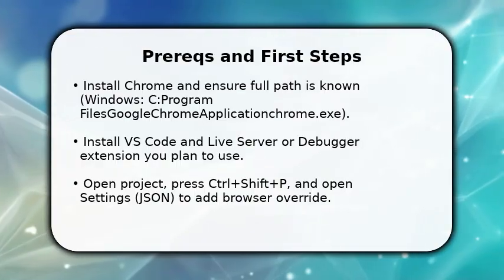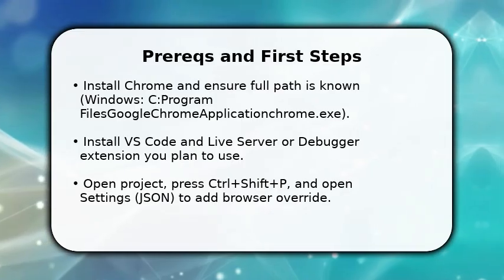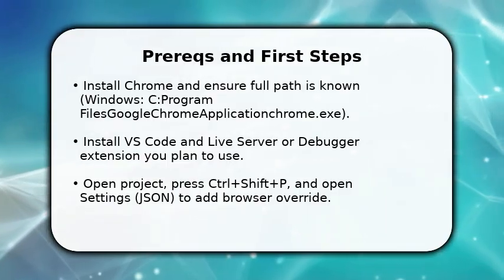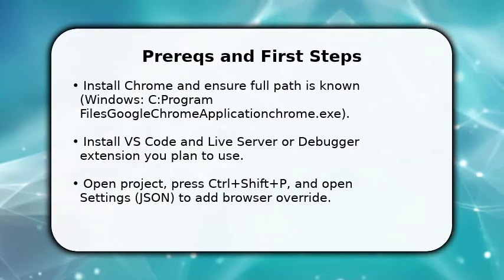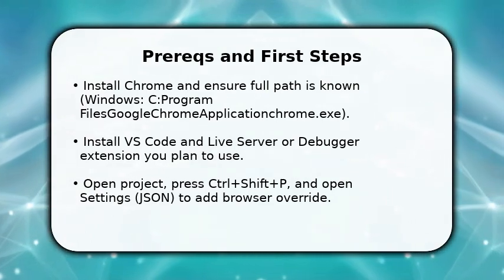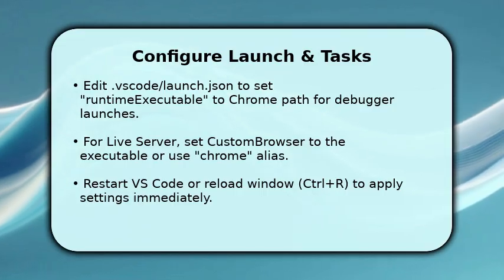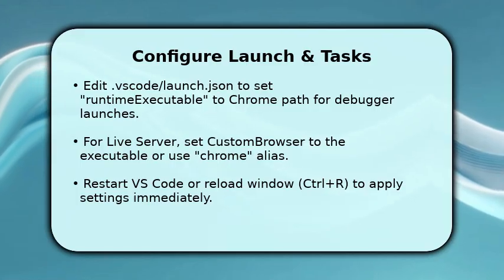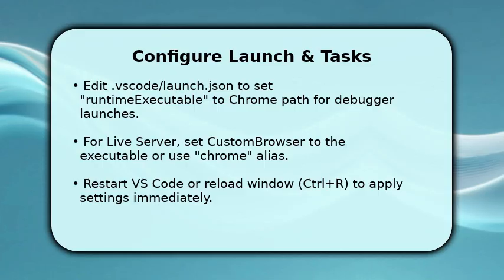How to Change Edge to Chrome in Vs Code - Full Comparison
Discover the benefits of switching from Edge to Chrome in Visual Studio Code for enhanced productivity. This video provides a comprehensive comparison, detailing performance improvements and integration features that make Google's browser superior within VSCode.

change edge to chrome, visual studio code, browser compatibility, productivity in vscode, chrome extension for visual studio code, edge and google chromebook integration, best browser with VSCode, vscode browsing experience, microsoft edge alternative